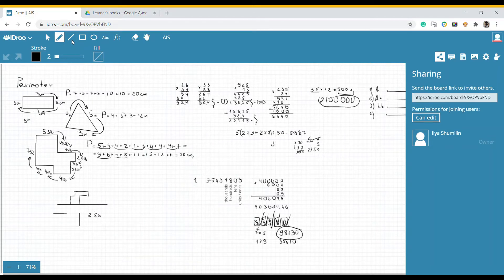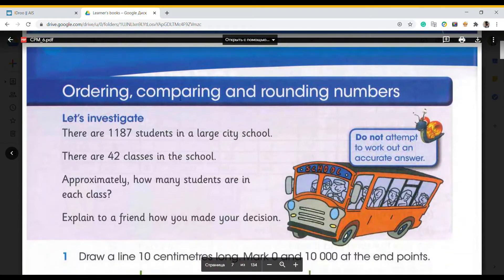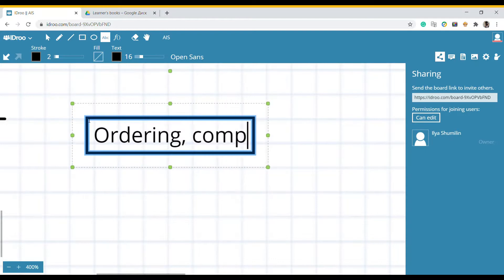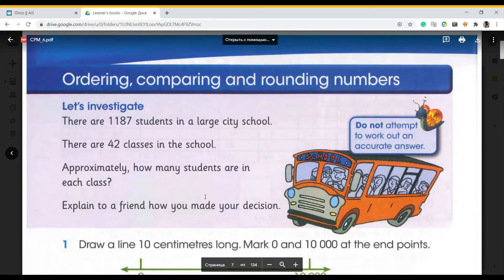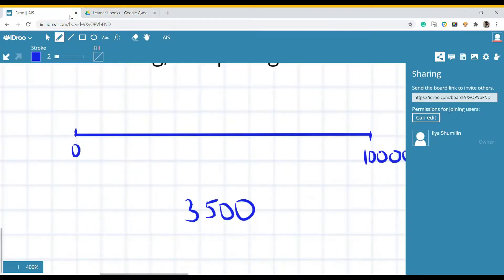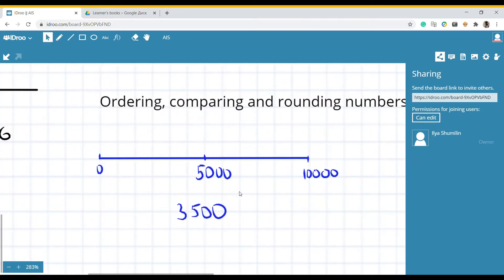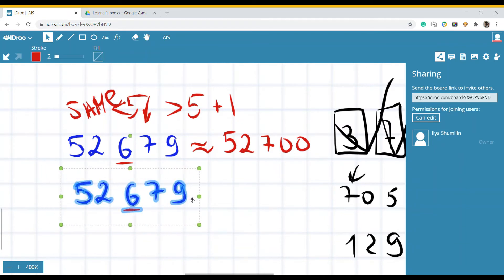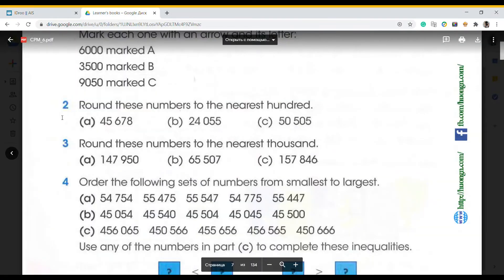Comparing and Rounding Numbers